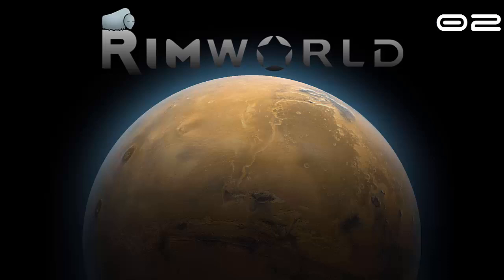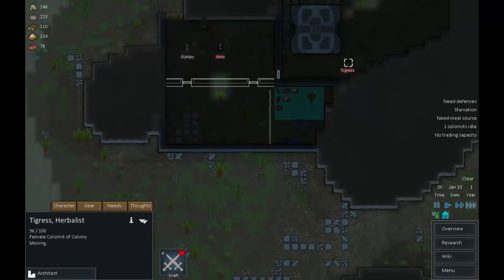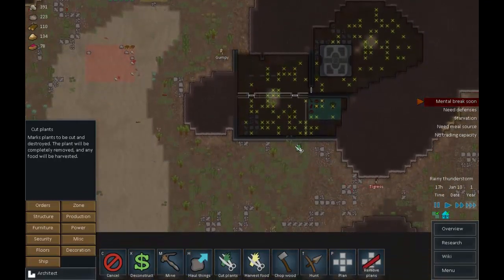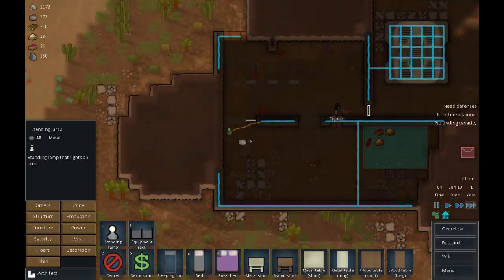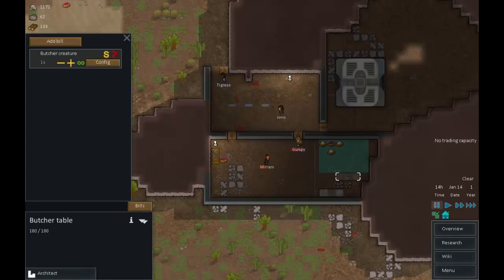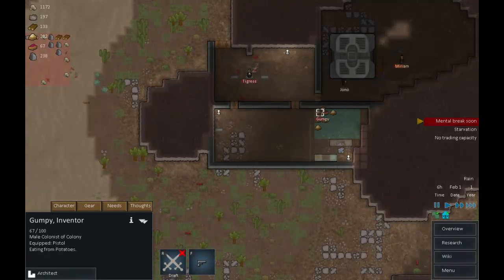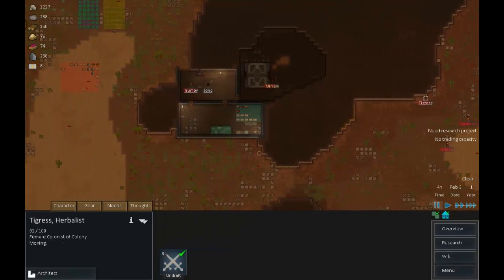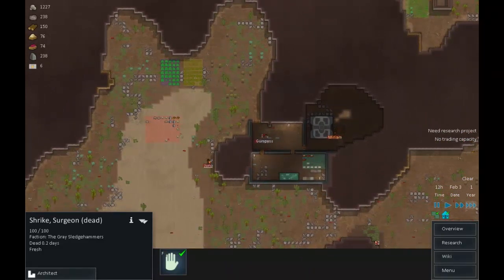Let's Survive The Rimworld 02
Our colony is starting to look like a colony! We free a caged Tigress, learn to cook and explain to a passing pirate that joining the colony is the best option... or else!